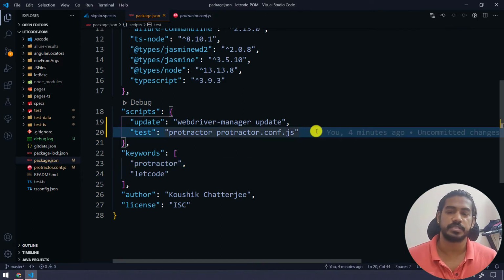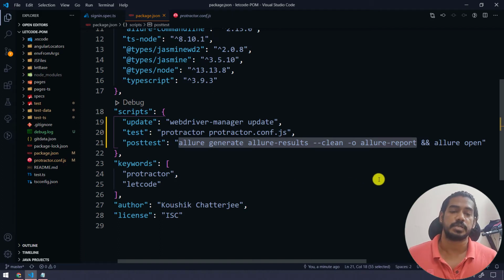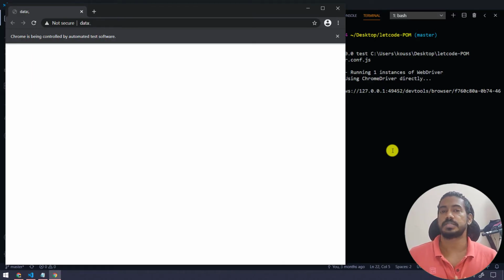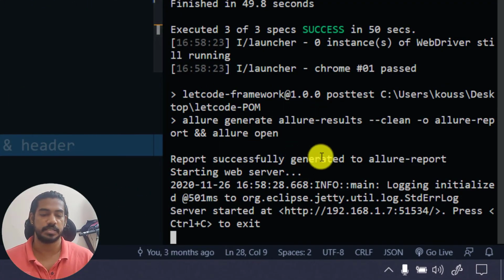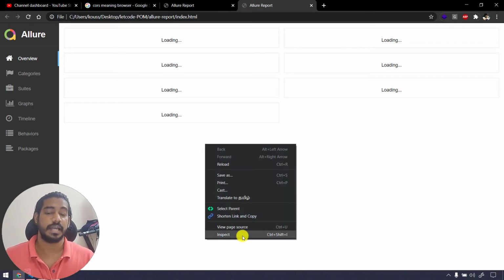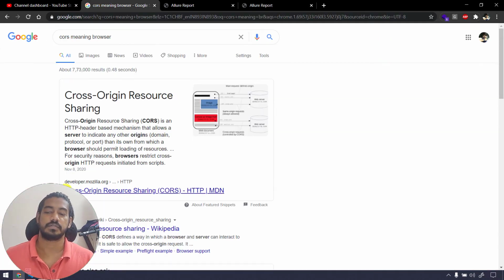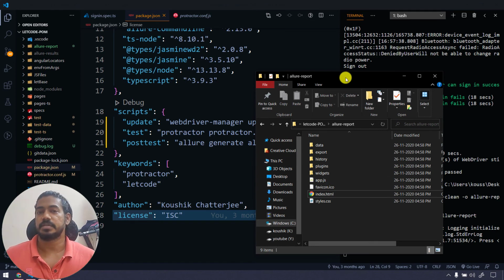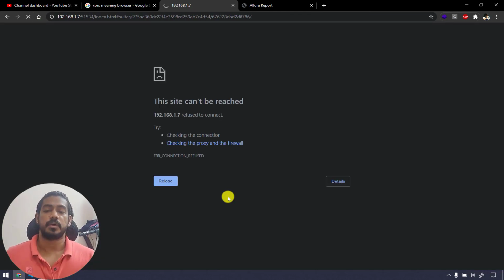Post test - Save Allure Report | Protractor Tutorial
Post test - Save Allure Report In this video, we are going to learn how to use the post test command in npm and using that how to generate the allure report automatically.

Command to generate report & open in browser
~ allure generate allure-results --clean -o allure-report && allure open

Timeline ⌛️
0:00 Post test - Save Allure Report
1:00 Post test - allure command
4:30 CORS
9:00 Sbs will help me :)

1. How to use the post test in npm
2. How to generate allure report
3. How to save allure report
4. Why allure report is loading without the report
5. How to generate a report after the test

🔥 Enhance your interview experience with the following JavaScript basic programs

Check out "LetCode with Koushik" for more videos and enhance your learning along with me 💘

Cheers! Happy LetCoding ️⛳️